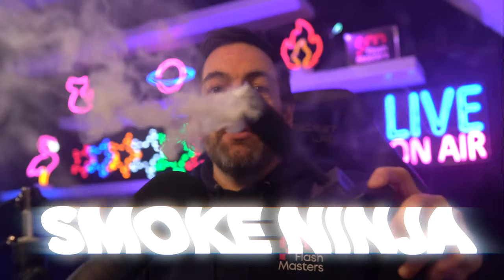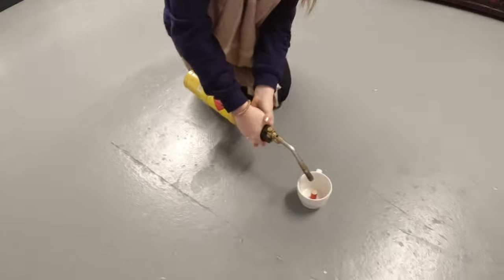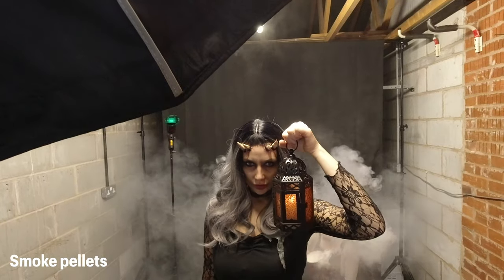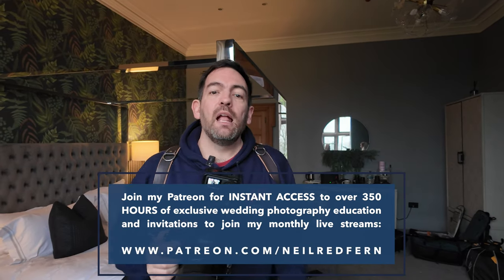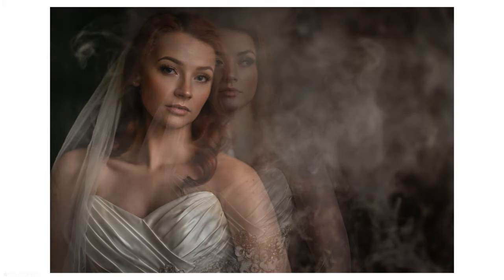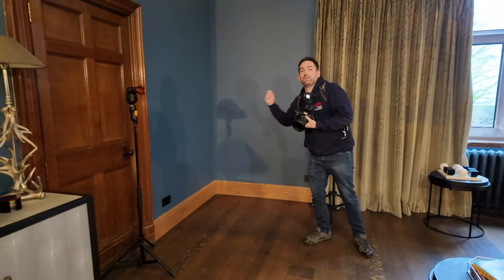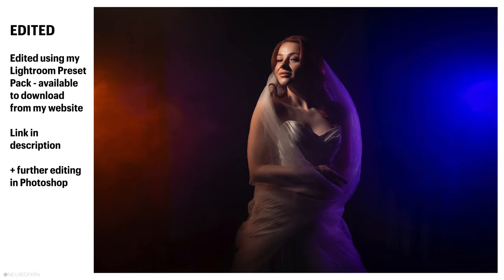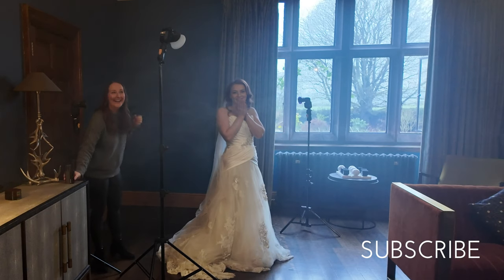Unleashing The Smoke Ninja: Portrait Photography Magic!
In this video I review the Studio Ninja fog machine, a fantastic portable smoke machine for portrait photography.

The Smoke Ninja has three settings; fog, steam and dry ice and in this video I show you each of these functions as well as taking you behind the scenes on a portrait shoot where you can see me using the Smoke Ninja for the first time.

If you want to create smoke easily and quickly, and be able to control the smoke well, then the Smoke Ninja is a fantastic tool.

All the photographs in this video were taken on the Nikon Z8 camera using the Nikkor 85mm f1.2 and Nikkor 14-24 f2.8 lenses. The Nikon Z8 is a mirrorless camera with a 45mp stacked CMOS sensor, an EXPEED 7 processor and a fully electronic shutter.

I shoot the bride in both natural light and also use off camera flash, using the MagMod MagSphere and MagGrid.

This was my first time shooting at the stunning Standon Hall in Staffordshire - a huge thank you to the venue for all their help

A huge thank you to Rebecca for modelling and my partner Helen Williams for filming this video: